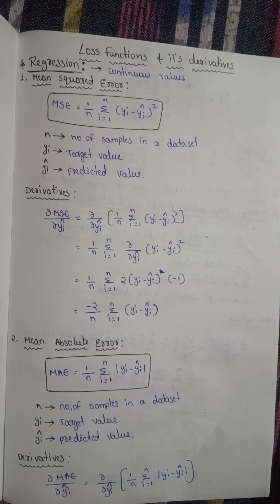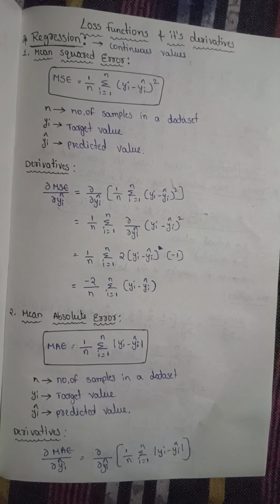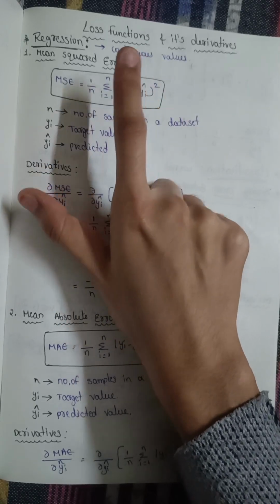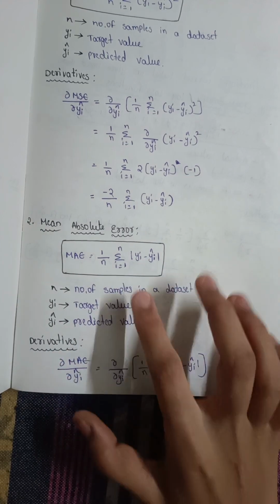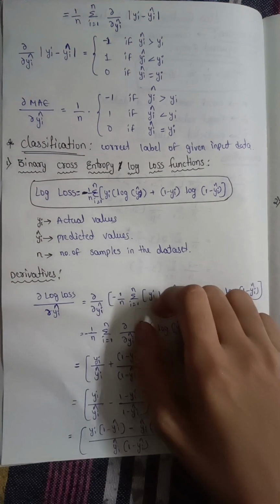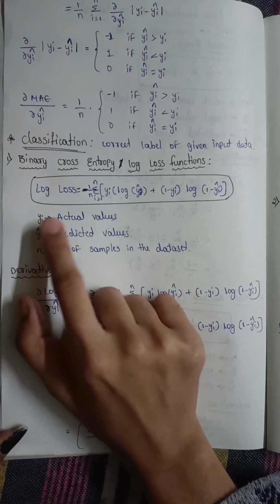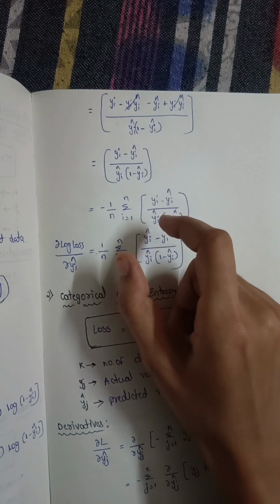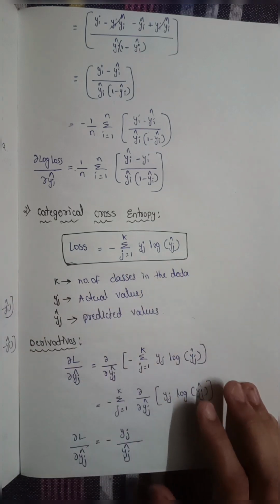# Loss Functions and it's derivatives by Vaishnavi Moutam